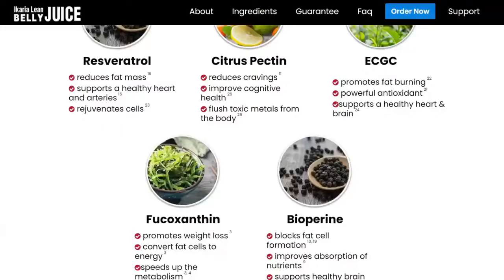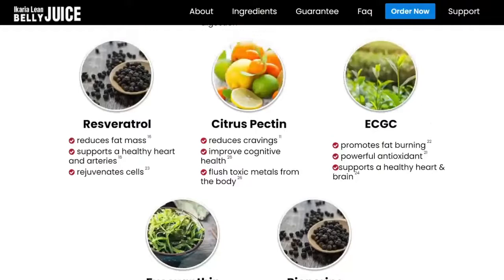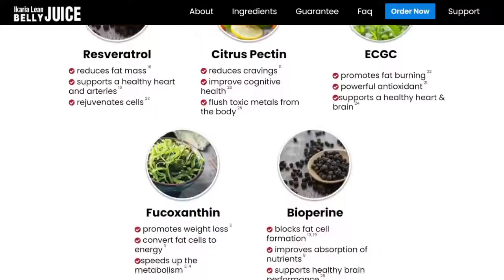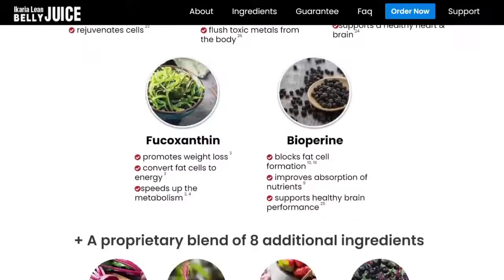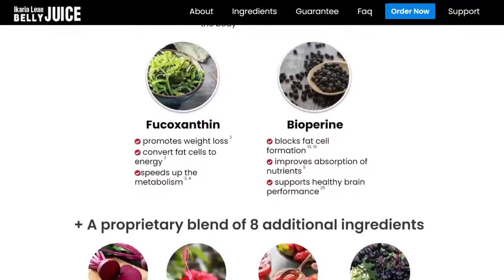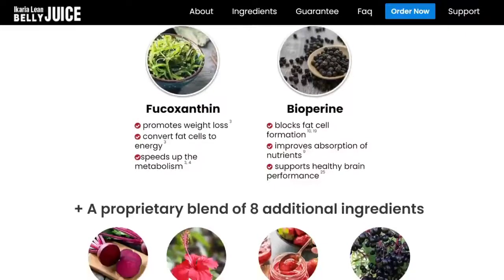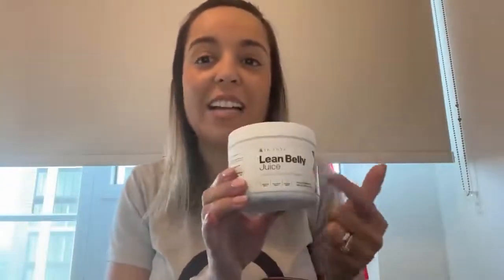Ikaria Lean Belly Juice Reviews [Negative] Does It Really Work?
Ikaria Lean Belly Juice Reviews
Ikaria Lean Belly Juice Negative Reviews: Customer Complaints!

Ikaria Lean Belly Juice an dietary mix made of top herbs and probiotics, that provides a complete metabolic shift for the body. As per the website's official site, this alters how the body builds up fat and encourages it to shed all that excess fat without any extra effort. It's a simple and simple product to follow in comparison to other methods to lose weight and that's why it is gaining popularity in the present. Amazingly, it's already been included in the top of the best-selling weight loss supplements in 2022 and is highly in demand.

Since it is a brand new product many people are skeptical and have mixed opinions about Ikaria Lean Belly Juic. According to health experts that all products that are related to health should be inspected prior to purchase. Take a look at the Ikaria Lean Belly Juice review to learn more about this product and determine whether it's worth your investment.

Let's get started by understanding the product.

Ikaria Lean Belly Juice Review- An Overview

Before diving into the product's details Let's look at the facts first. Many people believe that diet supplements are ineffective and the only way that a person will lose weight is doing a diet or working out. True, but only for certain people due to the fact that obesity has many factors to consider than food. The aim of supplements for dietary use is to reduce the risk factors that cause obesity and reduce them to a level at which the diet and lifestyle are able to aid in maintaining the weight. Therefore, awareness of supplements and obesity statistics should be a common knowledge before declaring a product useless or ineffective.

The trends in obesity have changed over the past few decades, and this is not because of foods we eat. There are many factors to consider such as the increasing dependence of everything on screens, the lack of social interaction, pandemics and more. The current situation is forcing people to look for shortcuts to staying fit, since it is not possible for everyone to do a diet or exercise in the long time, and they definitely require help that requires less time and effort. Nothing is more effective than dietary supplements, and it is even better if the supplement is made up of a drinkable formula similar to Ikaria the Lean Belly Juice.

Losing weight dramatically improves the quality of the quality of life and these benefits don't just pertain to the appearance. People feel more energetic, active and content when they're healthy. Additionally, it's recommended to test a supplement rather before undergoing surgery or using hazardous products made of chemicals. The weight loss industry is flooded with many thousands of items however, only a handful of them actually do what they say on their claims.

In this Ikaria Lean Belly Juice review will examine this latest product that is in popularity these days. Let's discover the factors that make this powdered product superior to diet pills, and what are the motives for people to put their trust and money in this product.

What exactly is Ikaria Lean Belly Juice?

According to the official website it, it's a revolutionary superfood supplement made with high-quality natural ingredients. The ingredients have been scientifically tested to be effective in cleansing the body of waste and reducing the danger factors that directly affect metabolism. The company guarantees that each user will experience these benefits after a few weeks of consistent use.

With all the different diet products for weight loss, it's normal to be unsure of the effectiveness of a particular product and the dangers that are involved. There are a lot of happy customers who have endorsed Ikaria Lean Belly Juice for its effectiveness in achieving results and its ability to minimize dangers to their health.